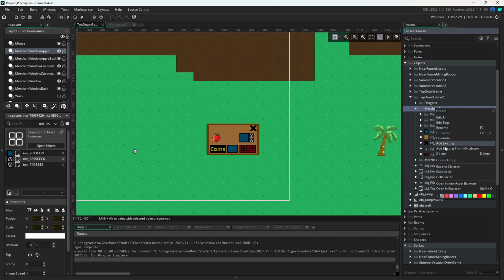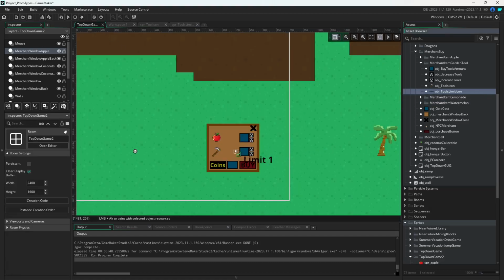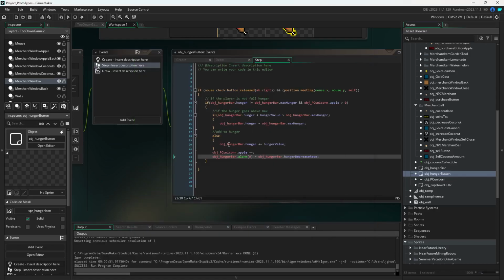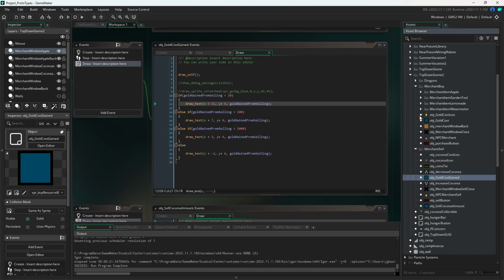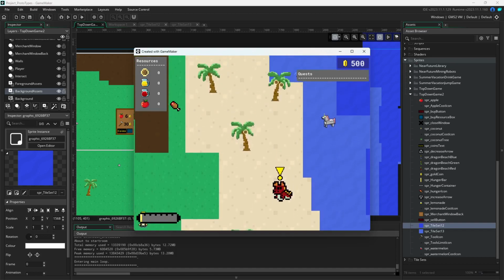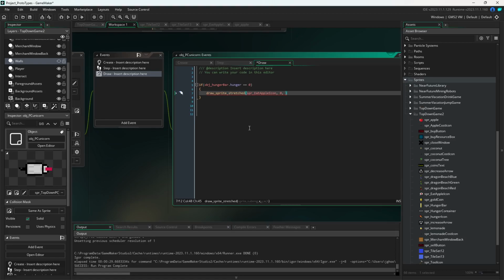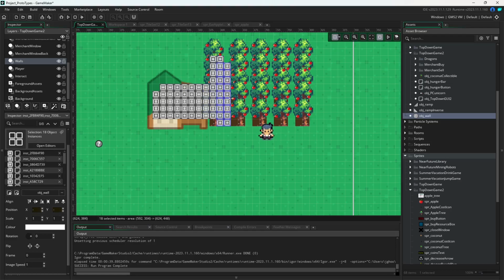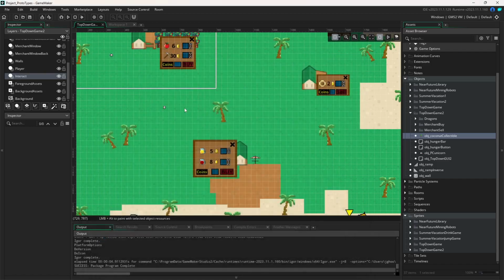Dev Log: Summer Top Down 6 (Final Prototype)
Software: Game Maker Studio

Dev Log part 6, day 3.